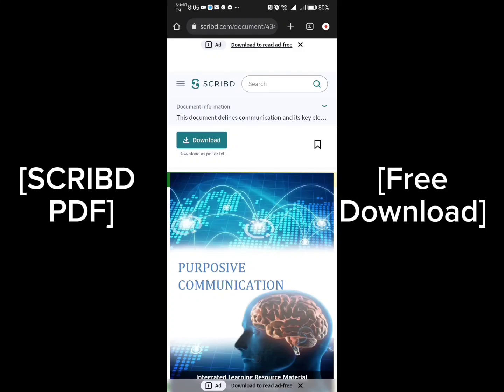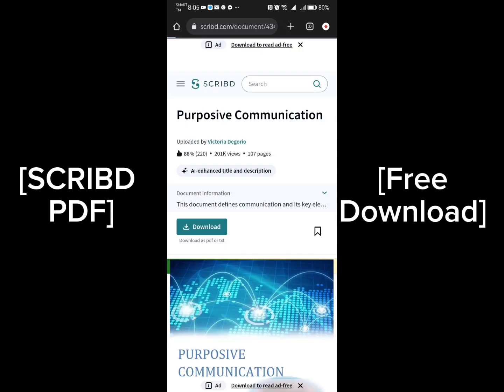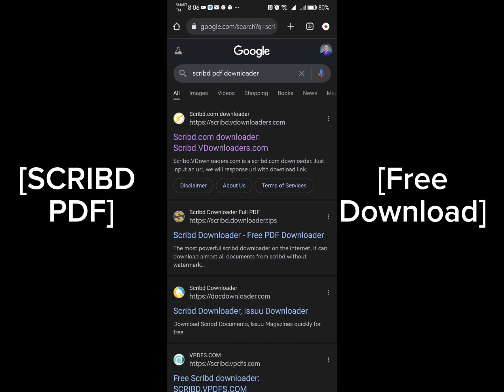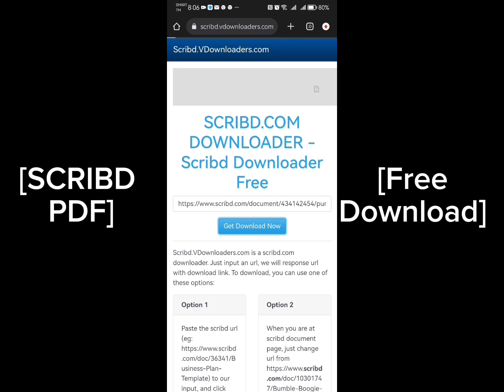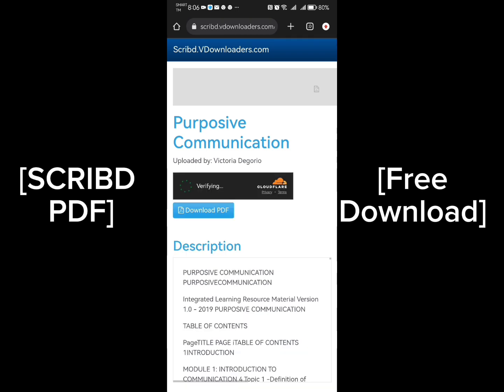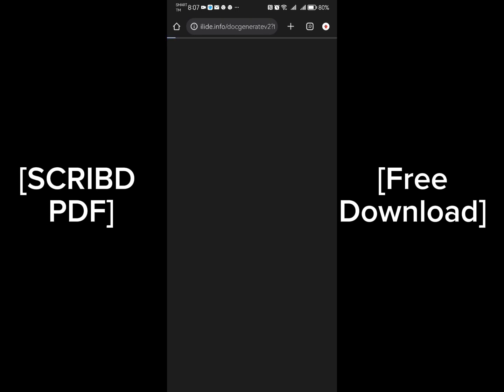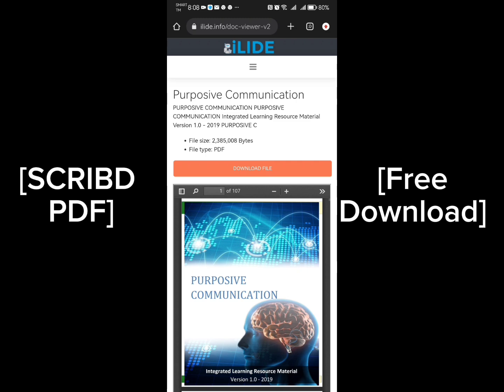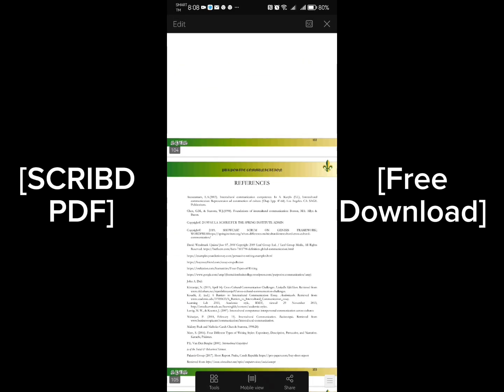How to Dowload Free PDF from Scribd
TOPIC: Download PDF

Search More